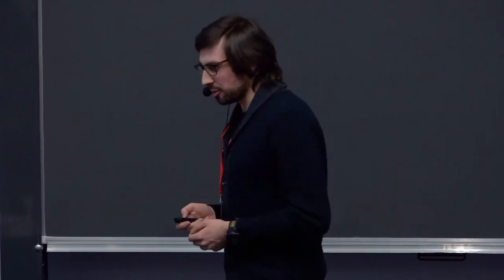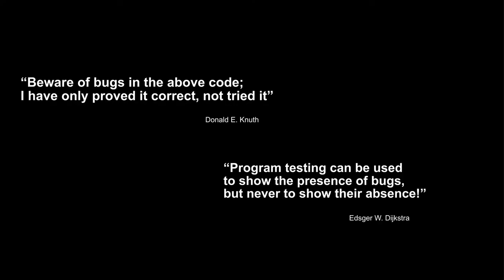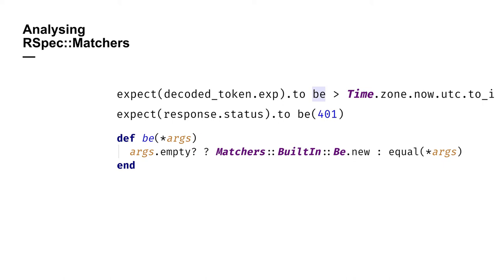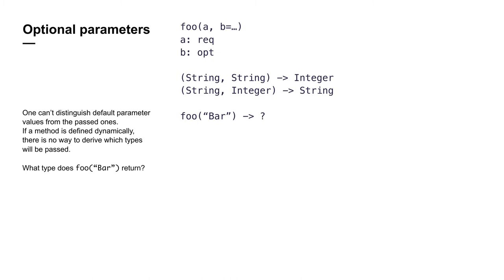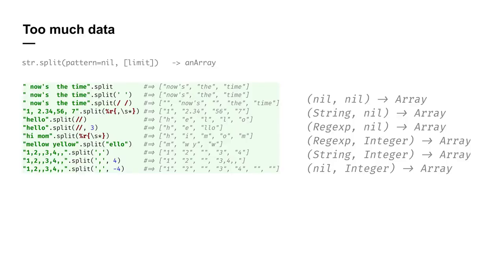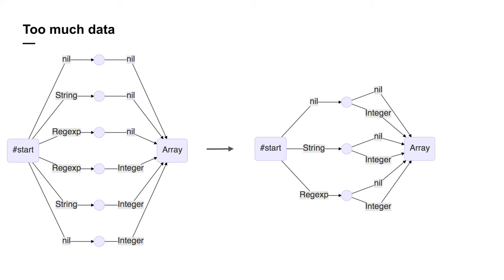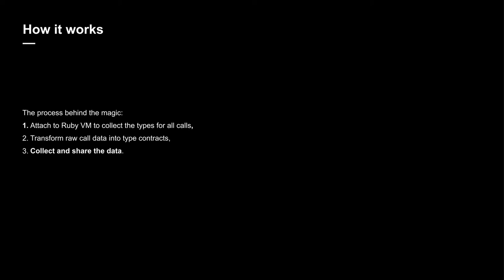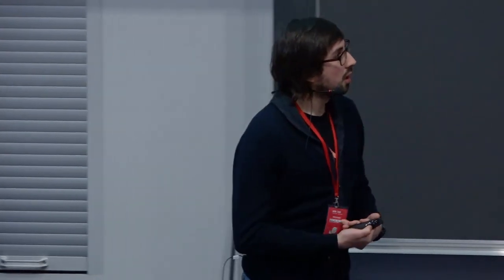AUTOMATED TYPE CONTRACTS GENERATION FOR RUBY - Valentin Fondaratov - wroc_love.rb 2017